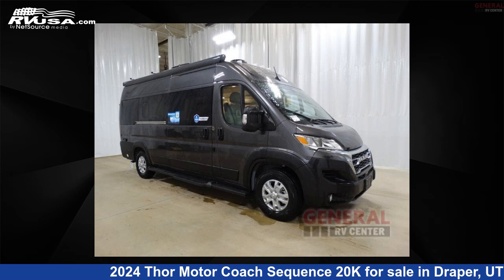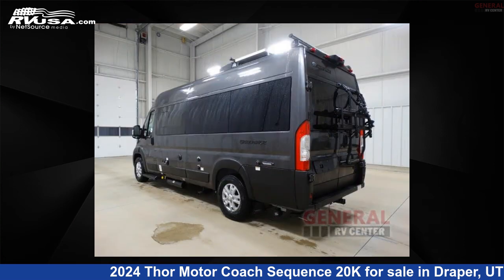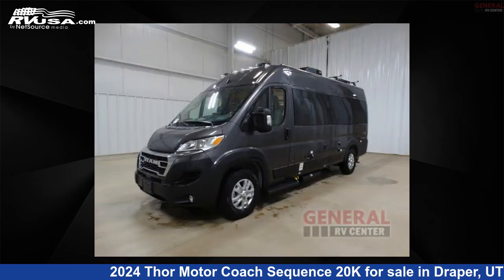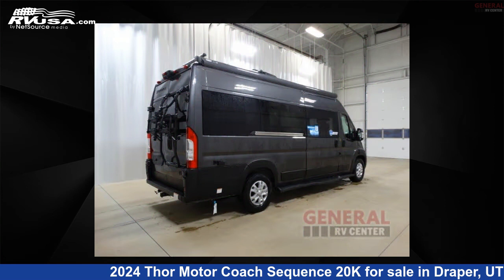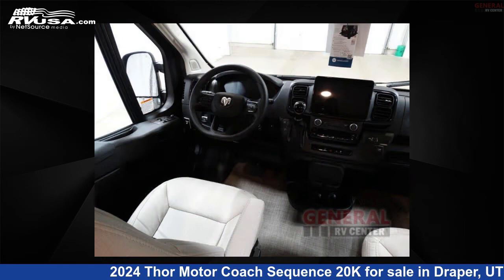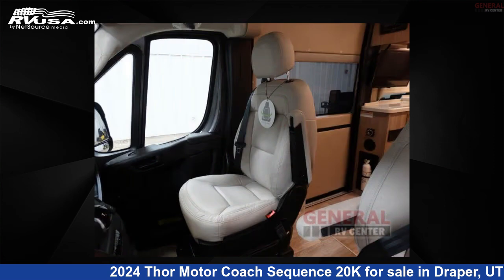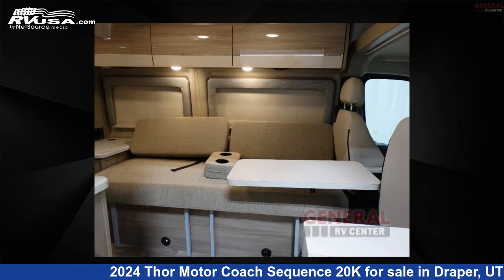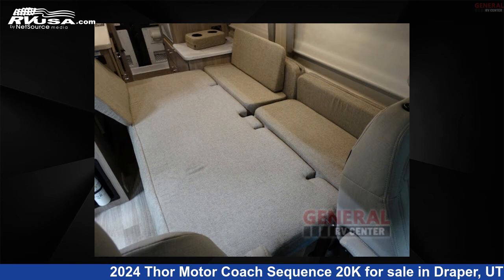Wonderful 2024 Thor Motor Coach Sequence Class B RV For Sale in Draper, UT | RVUSA.com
This 2024 Thor Motor Coach Sequence 20K is a Class B RV. It is located in Draper, UT 84020 and is offered for sale by General RV Center. This New Thor Motor Coach Is 21' 0" in length and features sleeps 2, and 27 gal fresh water capacity. The floorplan layout of this Class B features Rear Bath. This 2024 Thor Motor Coach Sequence 20K is built on a RAM Promaster chassis.